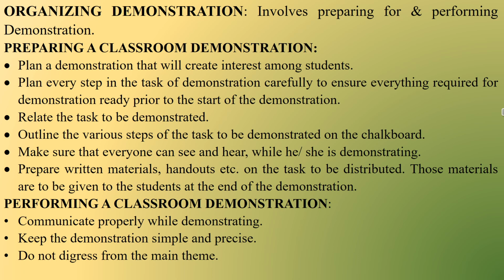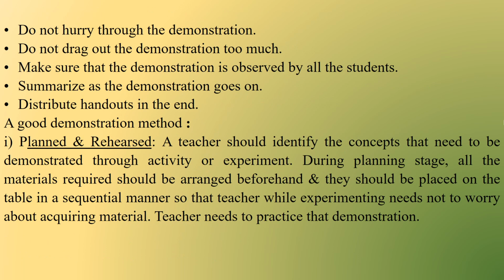Dr. Nidhi Darbari/ Demonstration as a teaching device--Organisation, Advantages & Disadvantages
This video is about Demonstration as a teaching device--Organisation, Advantages & Disadvantages